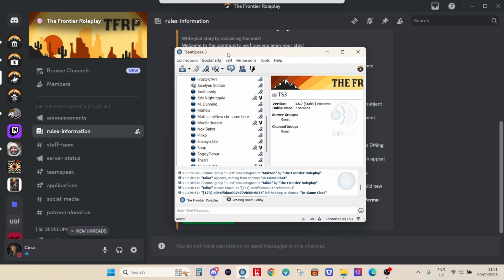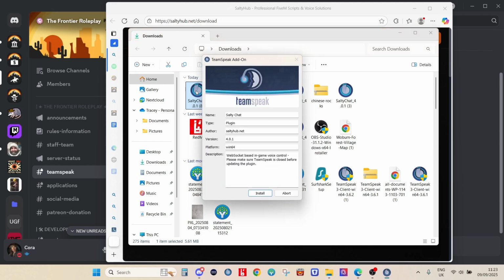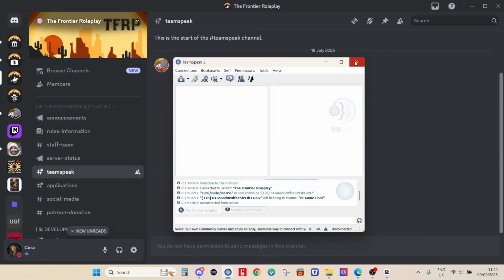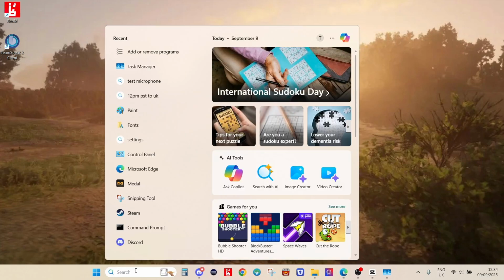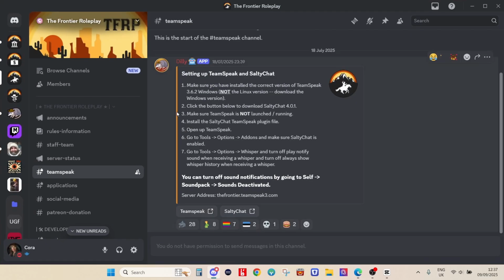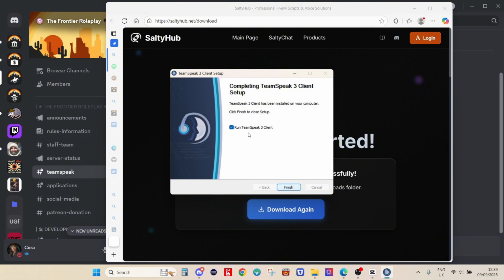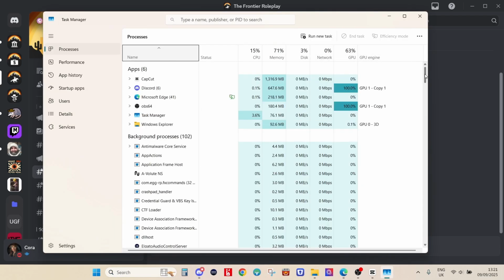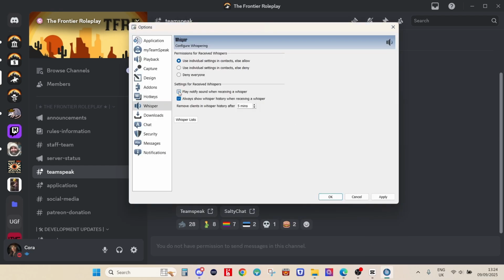TFRP TeamSpeak & SaltyChat Instructional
00:00 Install new & correct version of SaltyChat
04:09 Replace old version of TeamSpeak
06:38 Clean install of TeamSpeak & Saltychat